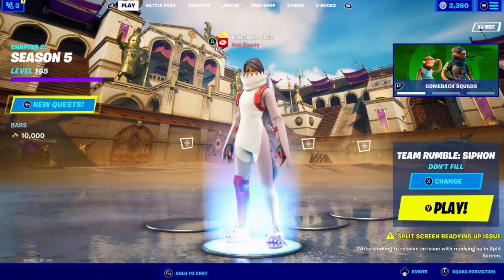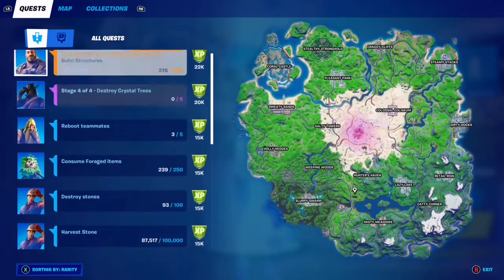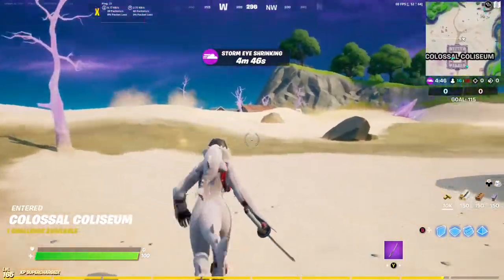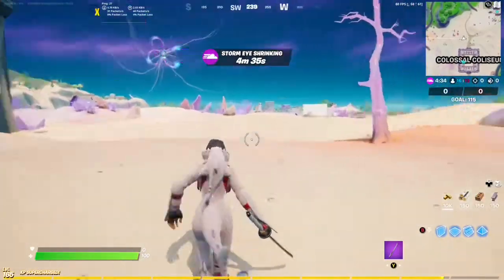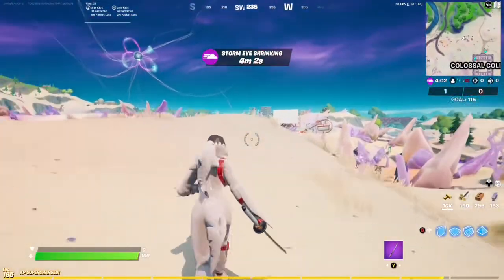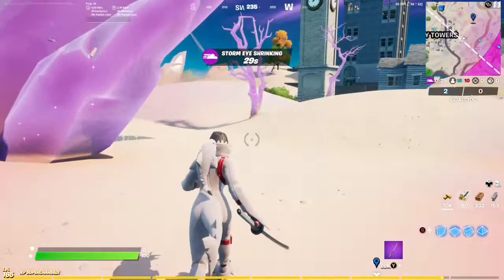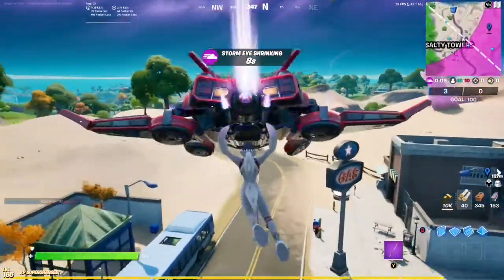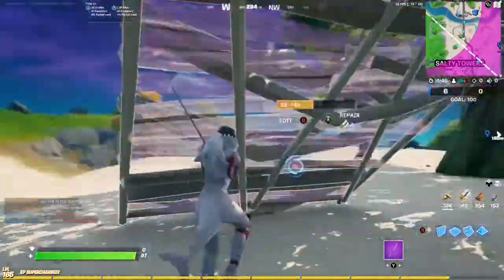Destroy Crystal Trees (Week 13 Epic Quest Guide)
No more trees!